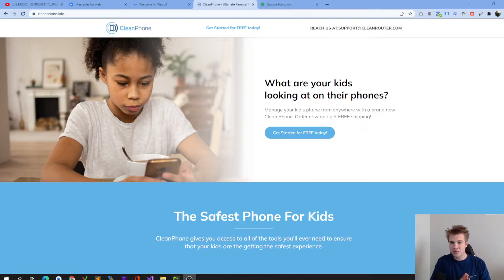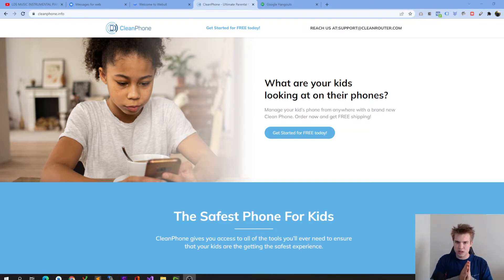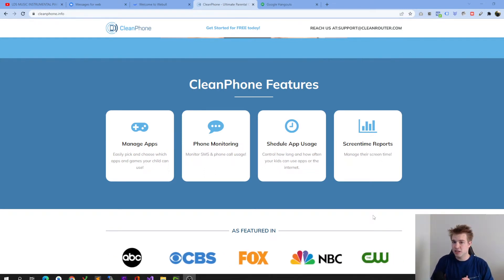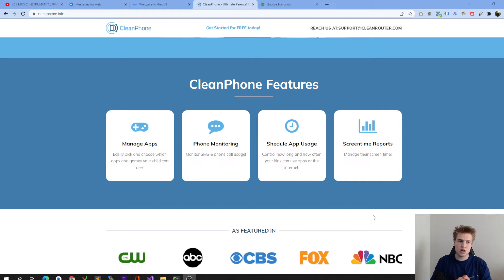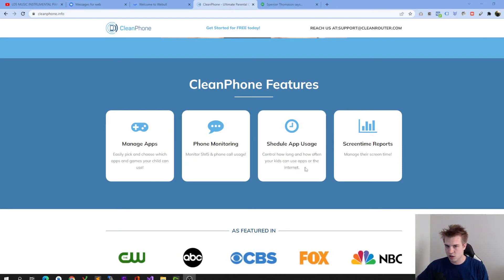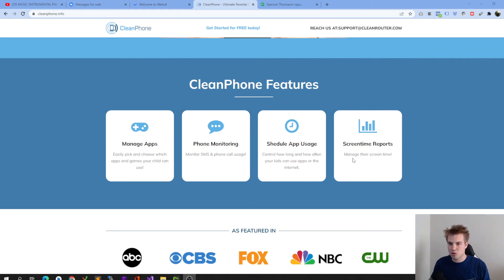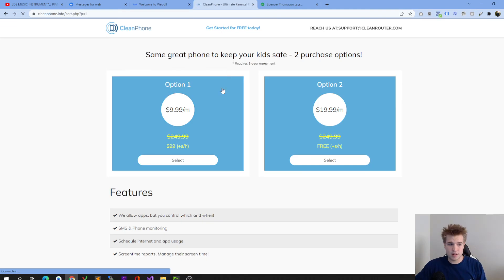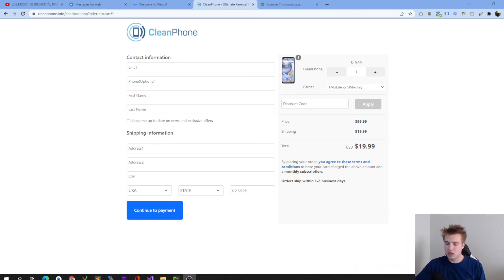Why CleanPhone is BETTER Than Gabb Wireless! 👀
In this video I talk about CleanPhone and the WIFI only version that we offer along side the other versions of the phone that allow data.

Check the links below for more info!

How to protect your kids online

Clean Router Time Restriction Feature | Every Family Needs This! | The Ultimate Parental Control!